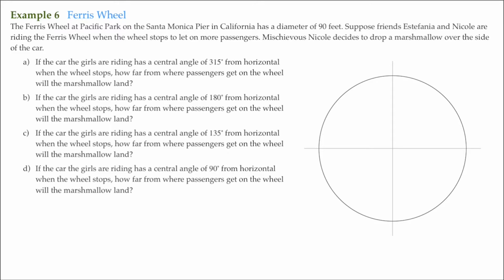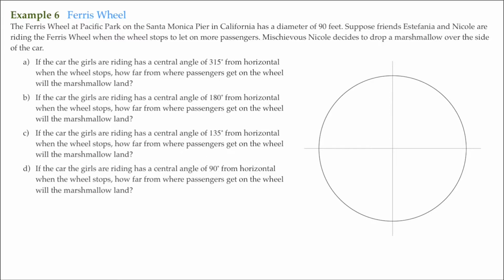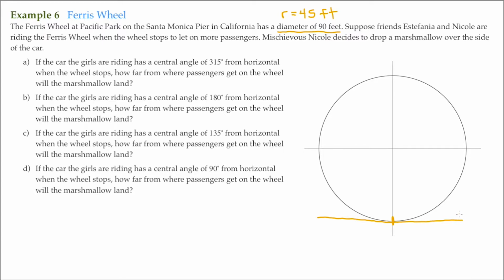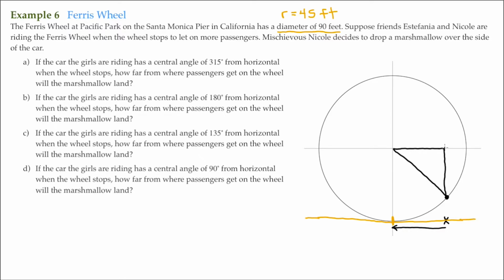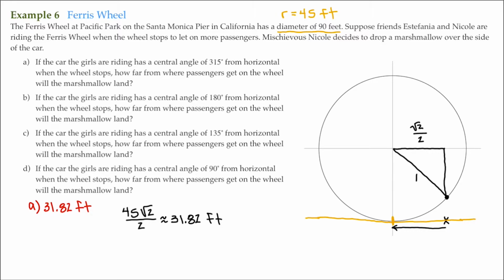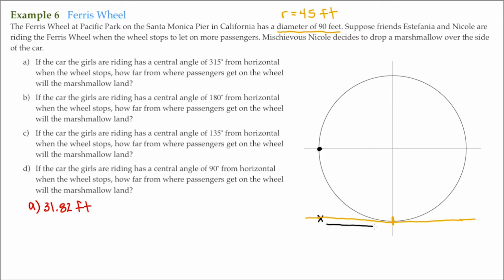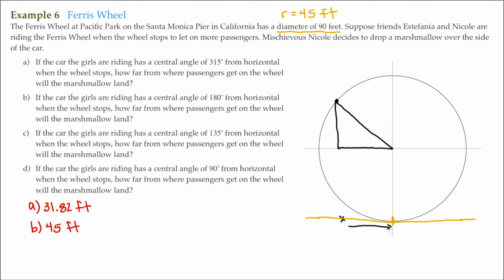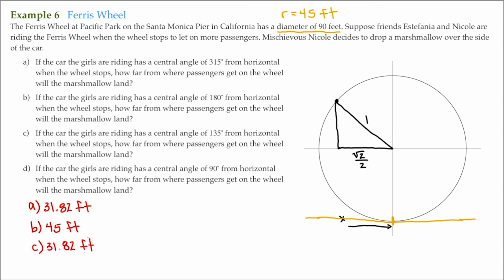6.6 Example 6